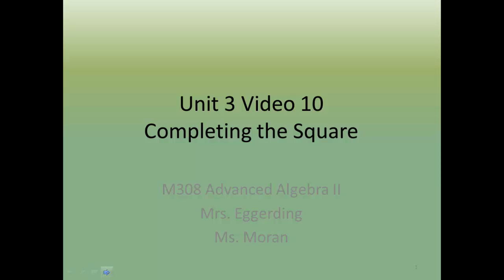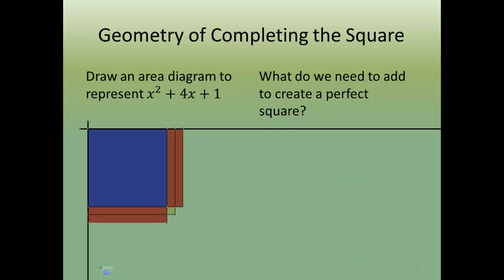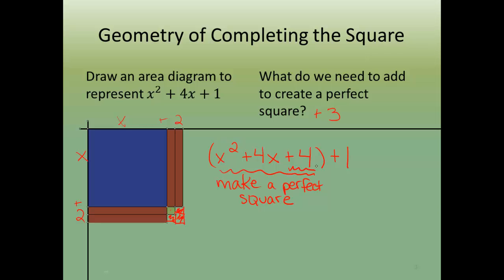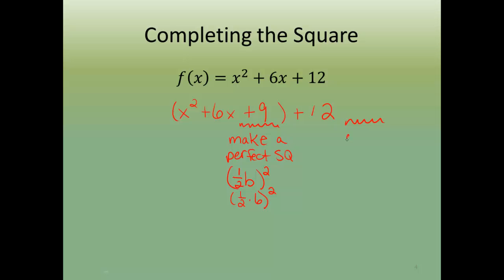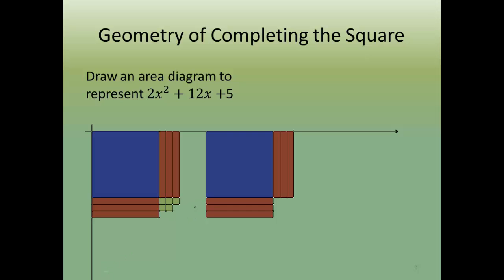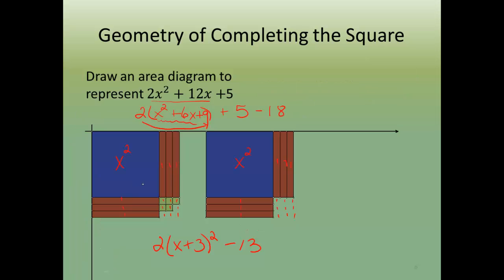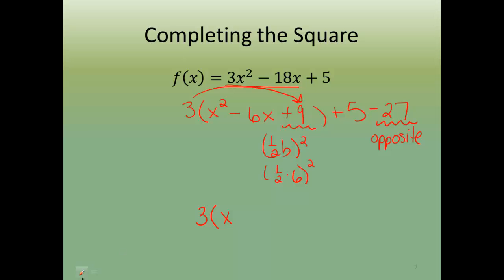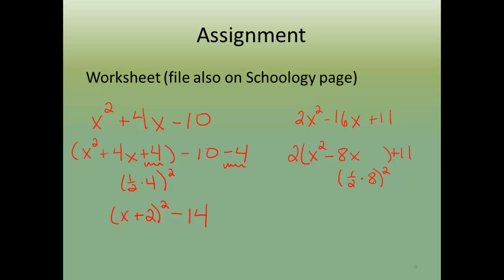Unit 3 Video 10